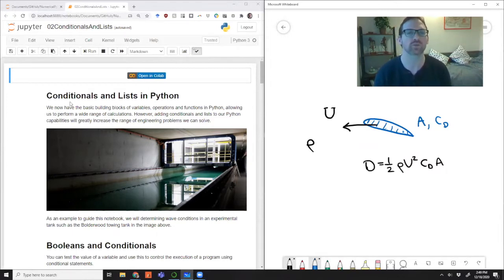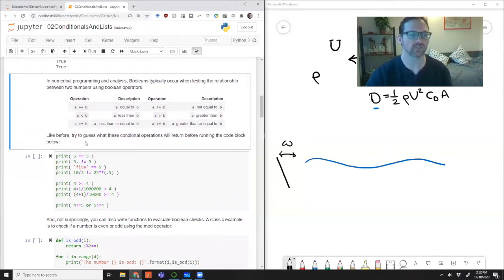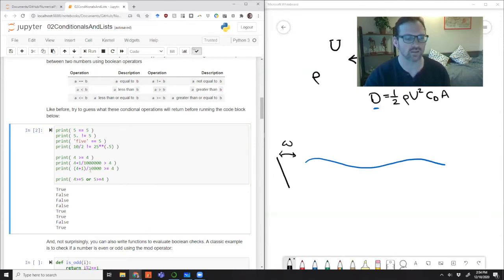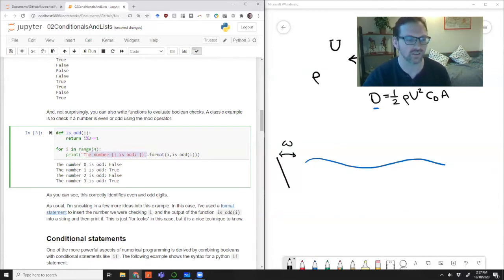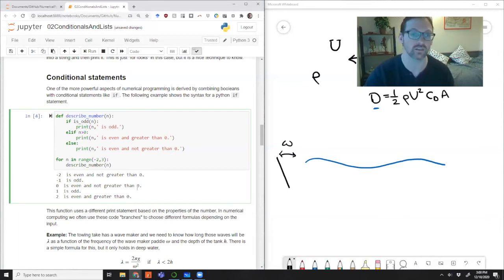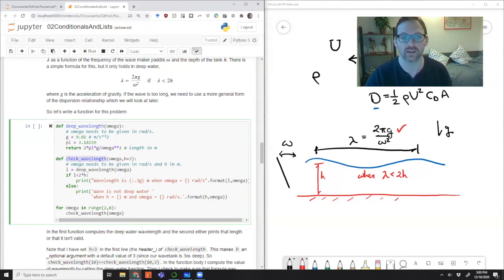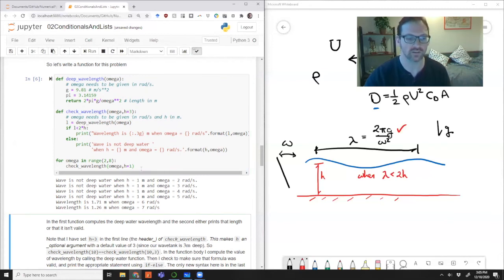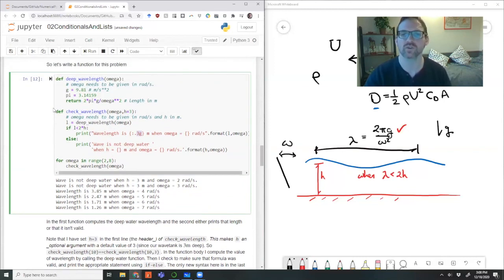Numeric Python for Engineers - EP[2].A: Conditionals